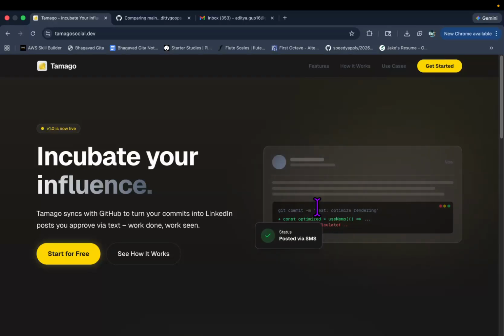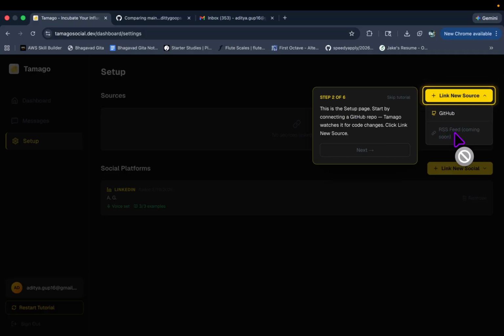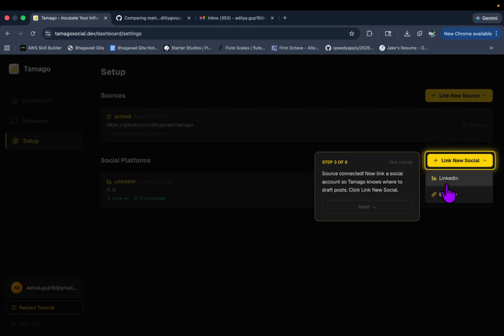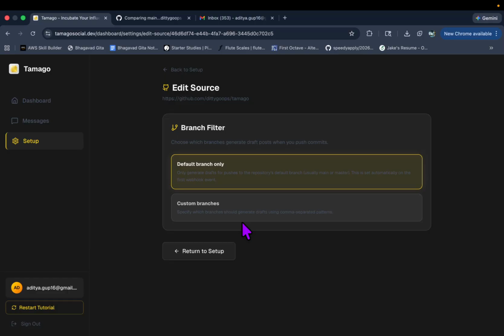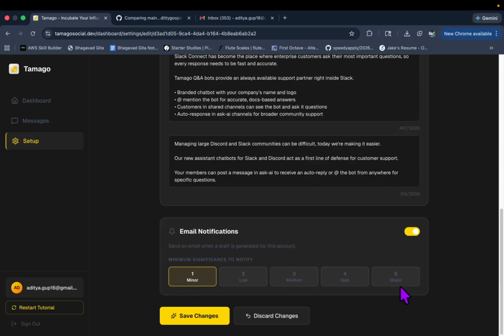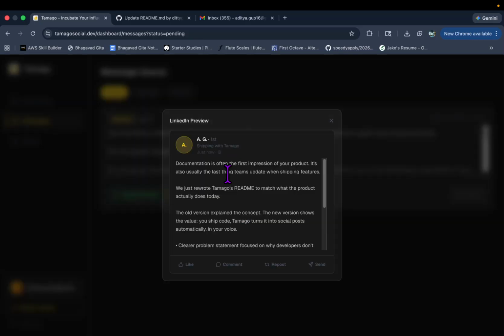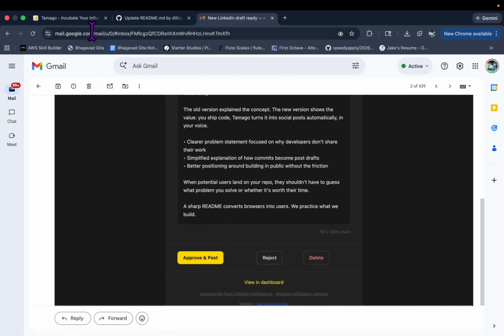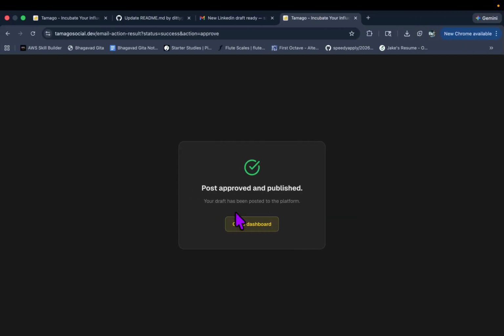Automate Your Social Media with Tamago!